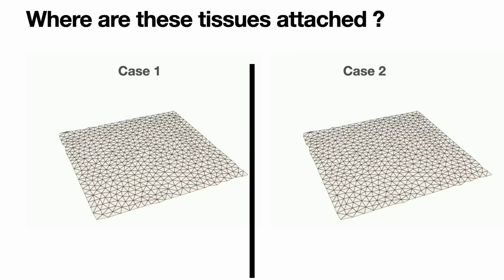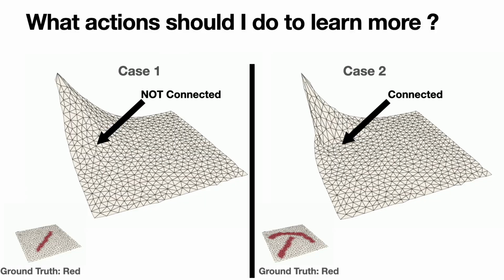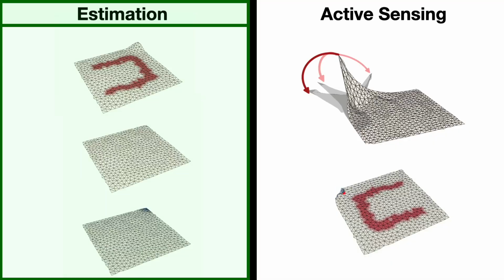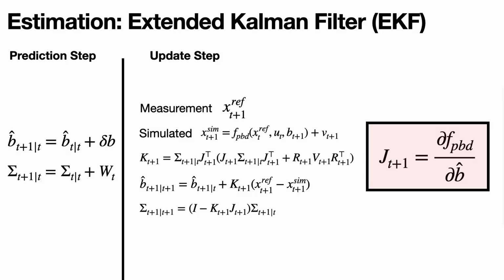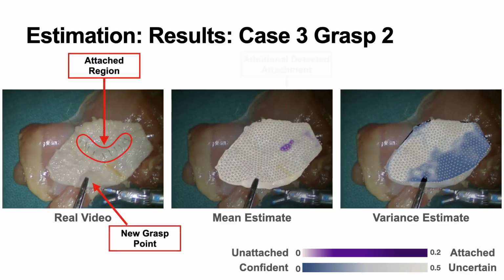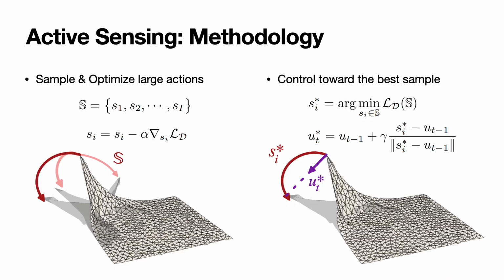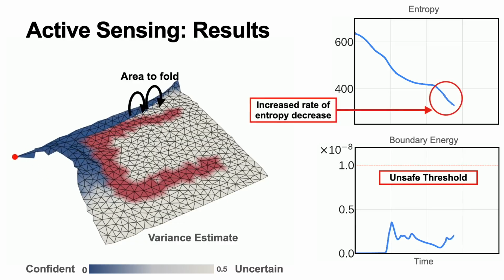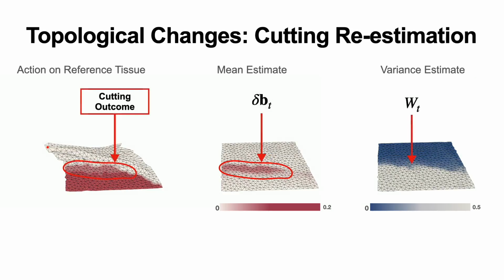An Active Sensing Framework for Boundary Parameters Estimation in Deformable Surgical Environments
Title:
JIGGLE: An Active Sensing Framework for Boundary Parameters Estimation in Deformable Surgical Environments

Authors:
Nikhil Uday Shinde, Xiao Liang, Fei Liu, Yutong Zhang, Florian Richter, Sylvia Lee Herbert, Michael C. Yip

Abstract:
Surgical automation can improve the consistency and accessibility of life-saving procedures. Most surgeries require separating layers of tissue to access the surgical site, and suturing to re-attach incisions. These tasks involve deformable manipulation to safely identify and alter tissue attachment (boundary) topology. Due to poor visual acuity and frequent occlusions, surgeons tend to carefully manipulate the tissue in ways that enable inference of the tissue’s attachment points without causing unsafe tearing. In a similar fashion, we propose JIGGLE, a framework for estimation and interactive sensing of unknown boundary parameters in deformable surgical environments. This framework has two key components: (1) a probabilistic estimation to identify the current attachment points, achieved by integrating a differentiable soft-body simulator with an extended Kalman filter (EKF), and (2) an optimization-based active control pipeline that generates actions to maximize information gain of the tissue attachments, while simultaneously minimizing safety costs. The robustness of our estimation approach is demonstrated through experiments with real animal tissue, where we infer sutured attachment points using stereo endoscope observations. We also demonstrate the capabilities of our method in handling complex topological changes such as cutting and suturing.